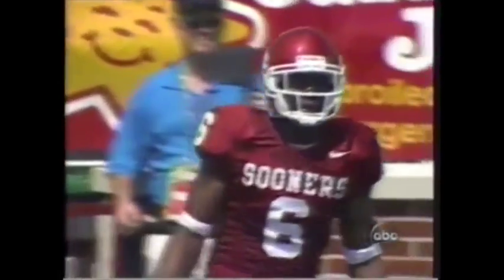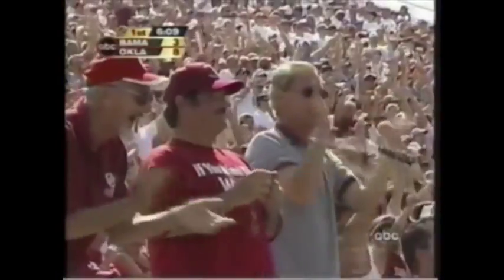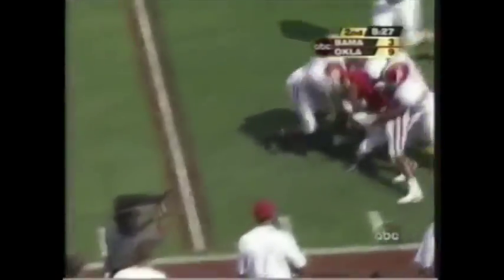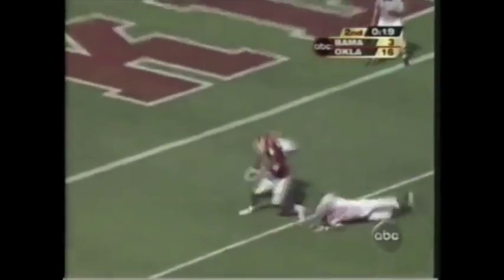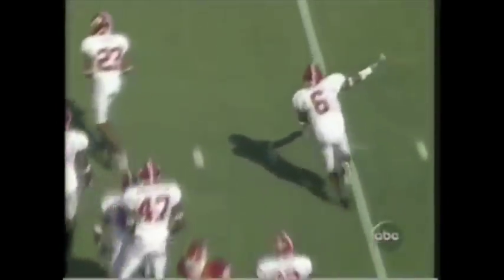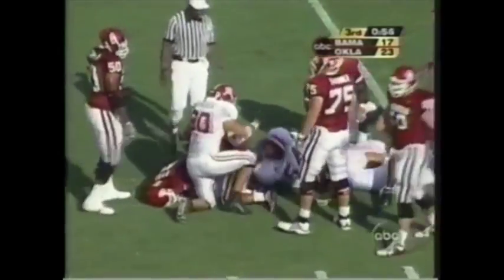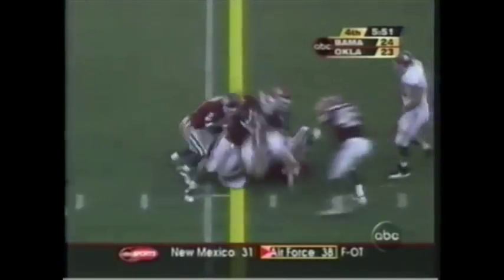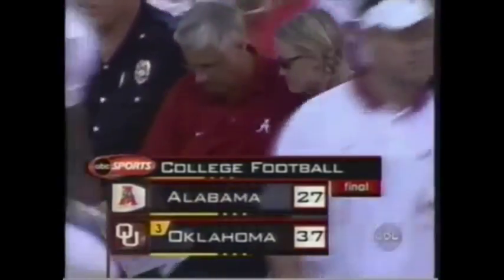2002 Alabama vs. #2 Oklahoma Highlights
09/07/2002.  Oklahoma Memorial Stadium (Norman, OK).  The Alabama Crimson Tide (1-0) vs. the #3 Oklahoma Sooners (1-0).

Broadcast on ABC.